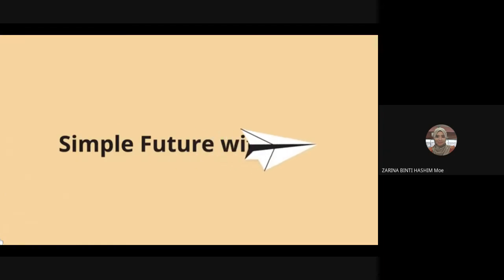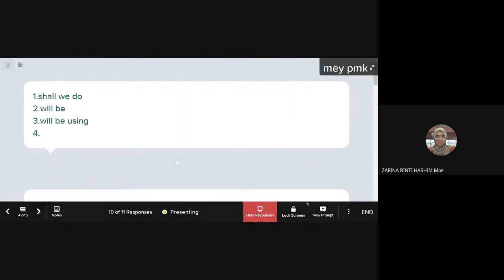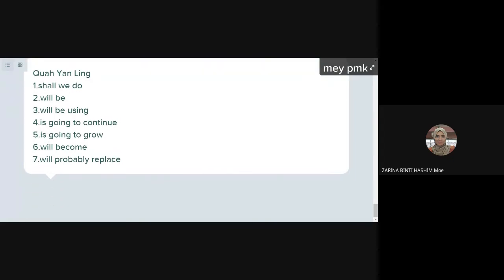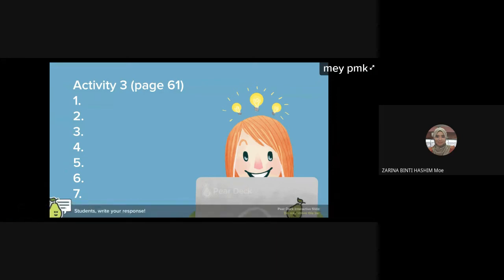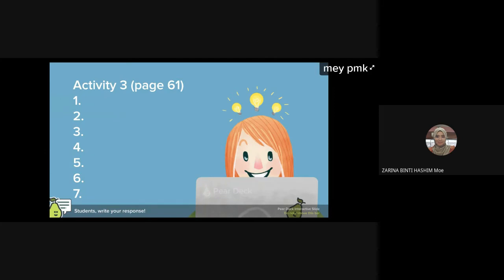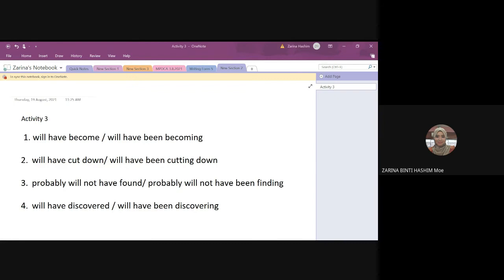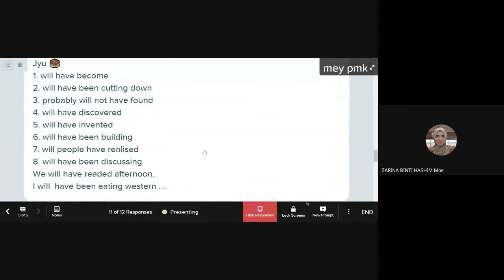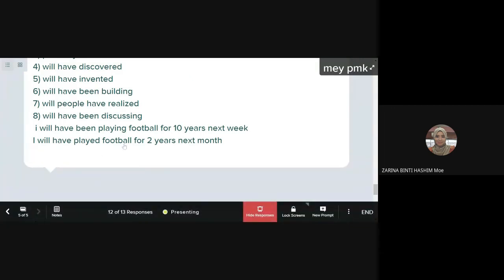Future Simple, Future Perfect and Future Perfect Continuous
This is a lesson on Future Simple, Future Perfect and Future Perfect Continuous based on English Download Form 5 KSSM 2021.